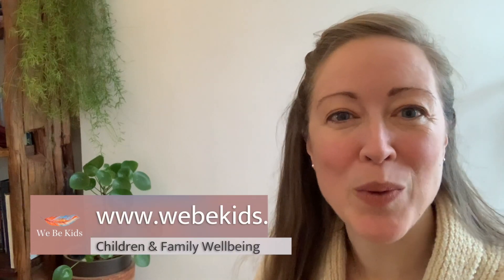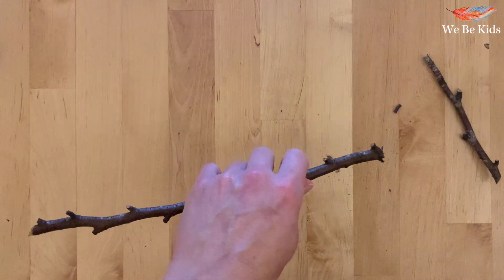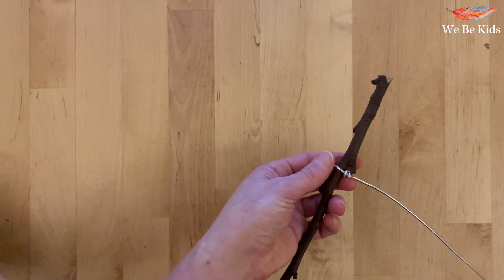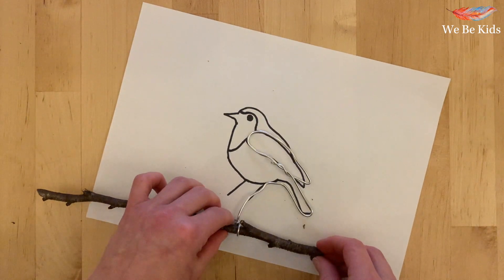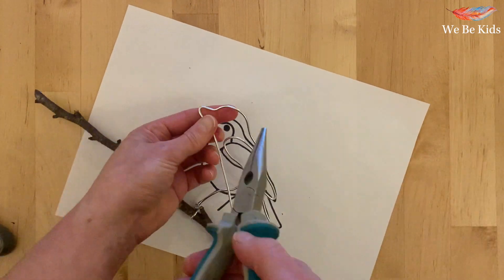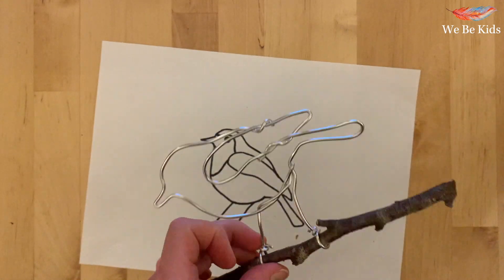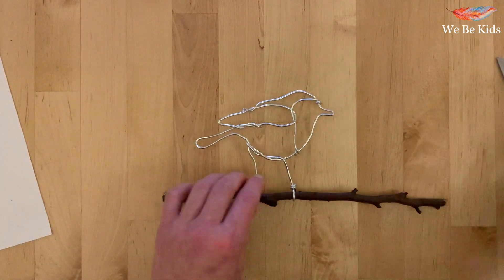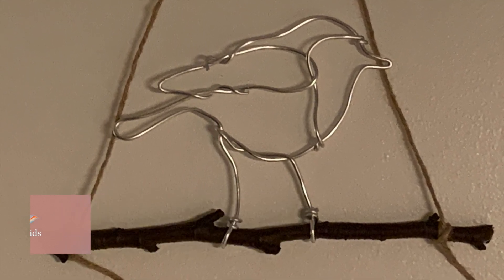Nature Art & Craft - Nature inspired Wall Hanging Wire Robin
In this clip we are inspired by the beautiful British Robin to make a wire wall hanging in its name.